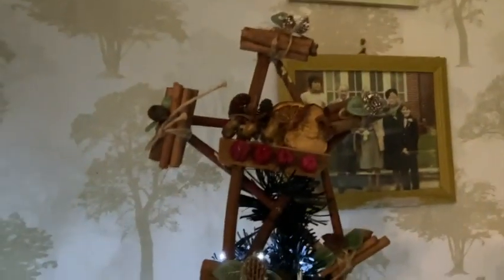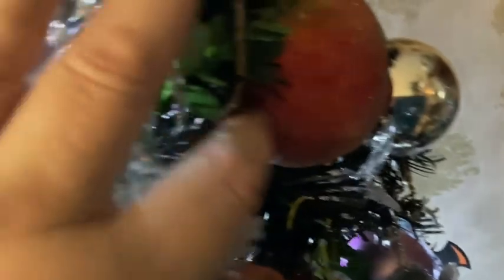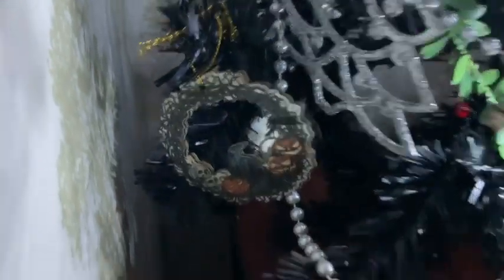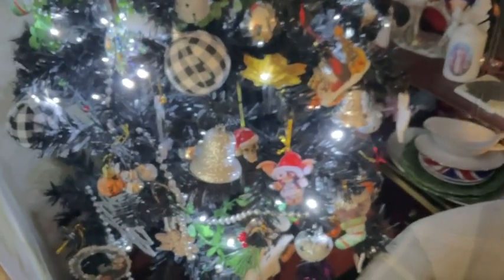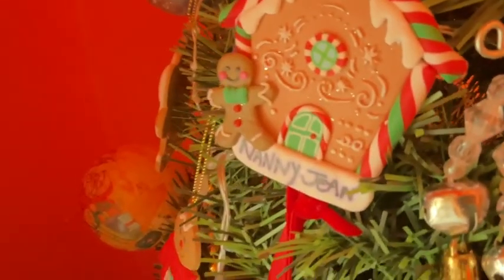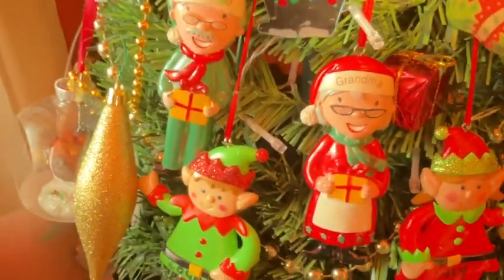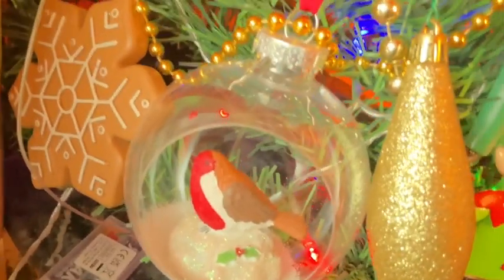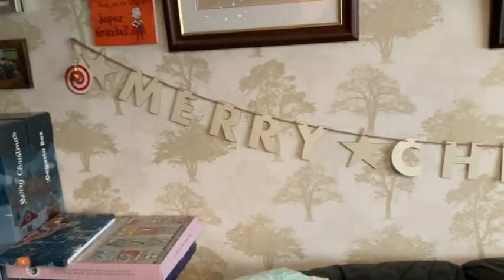Tour of my two Christmas trees#tree christmas tree#decoration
This a tour of my tree Christmas trees🎄
One is a traditional tree with red,gold tree
The other is spooky tree
I made both the pentacle tops myself, out f my fig tree sticks.￼

I really like these theme box
Remember:  IT IS WHAT IT IS AND IT and AIN’T WHAT IT AIN’T